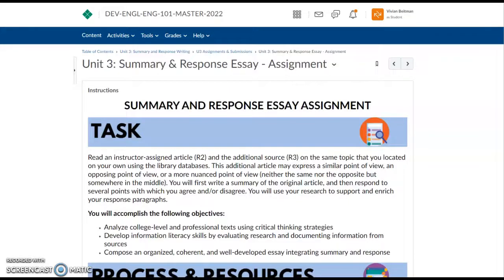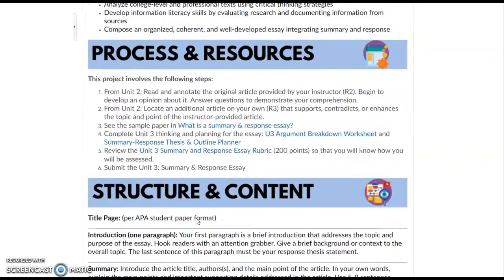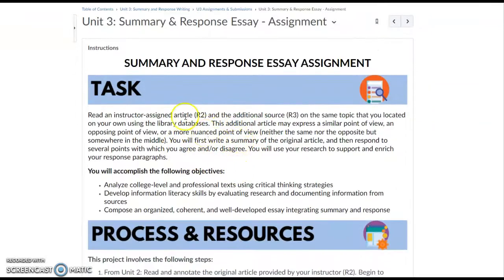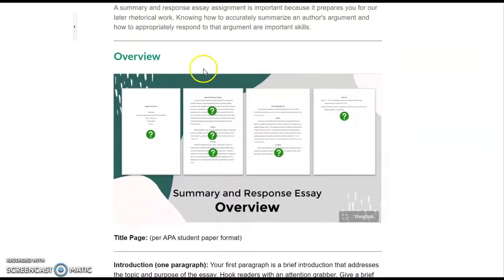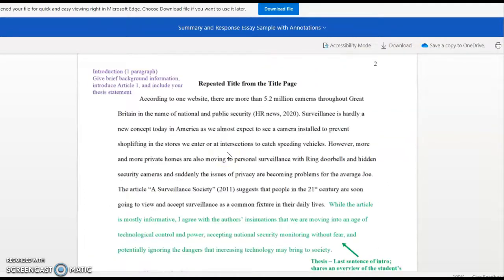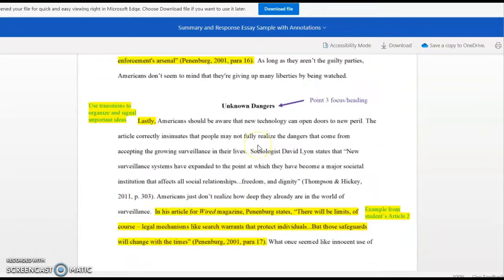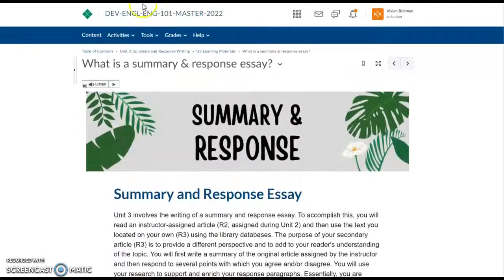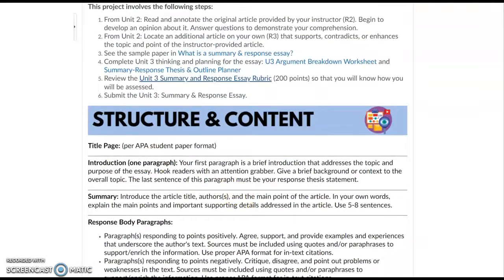Unit 3: Summary & Response Essay